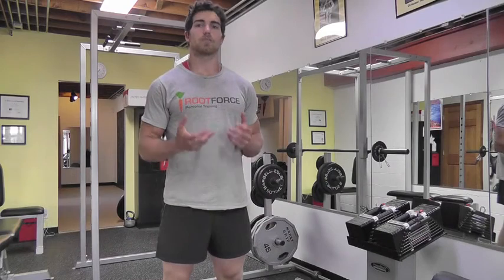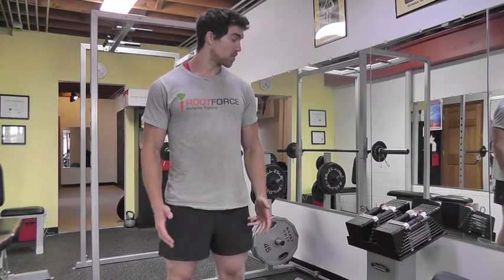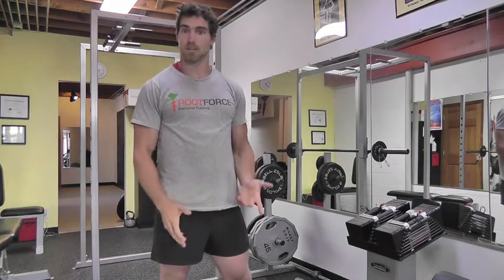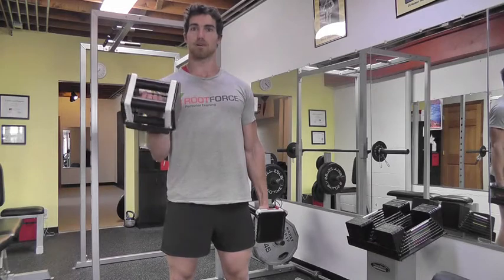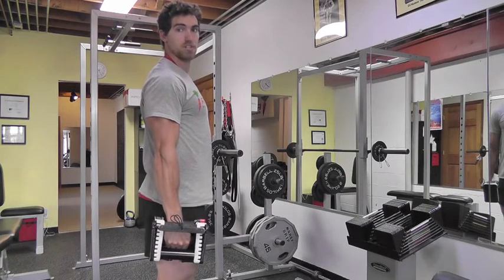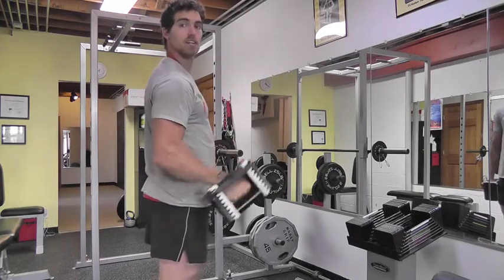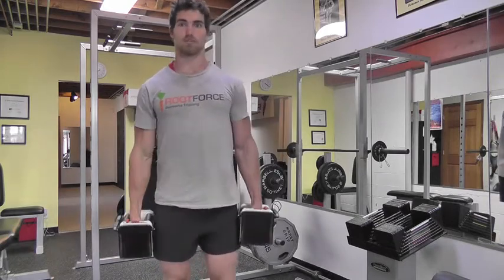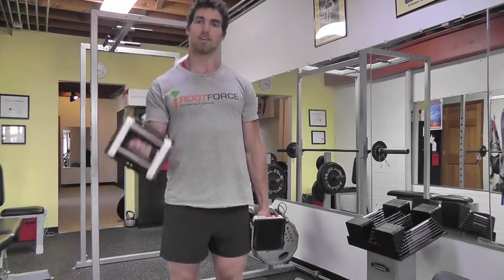Alternating Dumbbell Curl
Champion vegan bodybuilder and personal trainer Derek Tresize explains proper form and technique for alternating dumbbell curls. For more on our online personal training programs and free fitness and nutrition tips, recipes and more